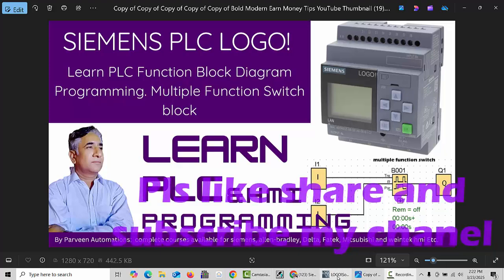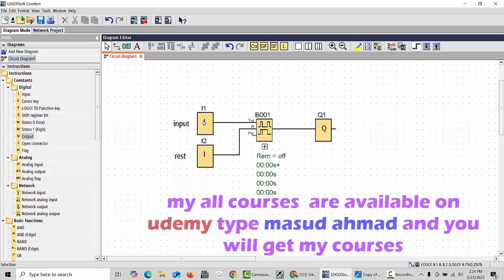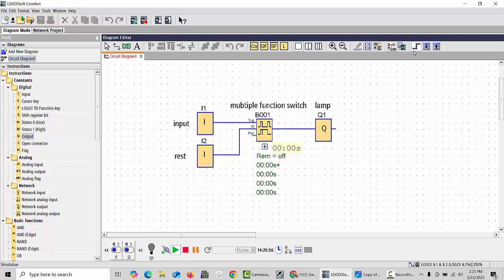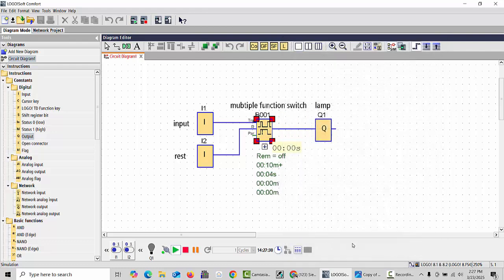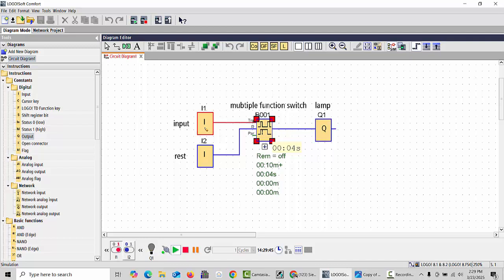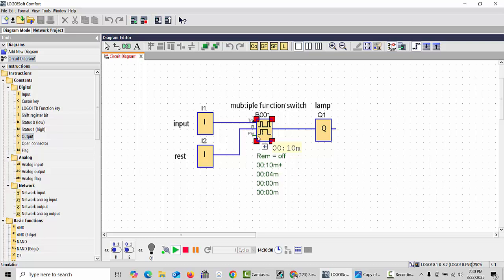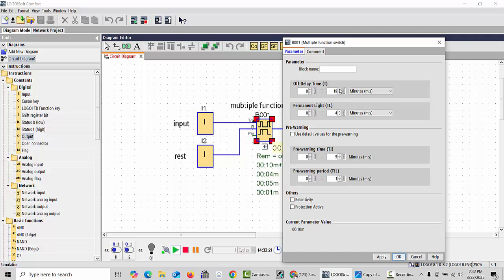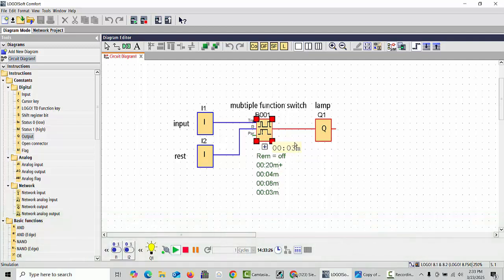Mastering the Multiple Function Switch in Siemens LOGO! PLC | Complete Logic Guide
Unlock the power of your Siemens LOGO! PLC projects in this in-depth guide from Parveen Automations. We explore one of the most versatile tools in LOGO! Soft Comfort: the Multiple Function Switch block.

This comprehensive tutorial is designed for a global audience of engineers, technicians, and automation students. You will learn how to configure and implement the Multiple Function Switch for a variety of industrial control scenarios, enhancing the efficiency and capability of your automation logic.

Inside this video, we cover:
► A clear explanation of the Multiple Function Switch and its core parameters.
► Step-by-step configuration within the LOGO! Soft Comfort environment.
► Practical examples demonstrating how to use the switch for mode selection, sequential control, and more.
► Integration of the block into larger automation projects for streamlined logic.

Whether you are designing a new control system or optimizing an existing one, understanding this function block is essential for any professional working with Siemens LOGO! controllers.

The logic and configurations demonstrated are performed in a controlled, simulated environment. Applying this information to live industrial machinery without a thorough risk assessment, professional supervision, and adherence to all local and international safety standards can result in equipment damage or serious injury.

All such content is used for educational and commentary purposes only, specifically for the clear demonstration and explanation of the logic and application of the Multiple Function Switch in Siemens LOGO! PLC programming.